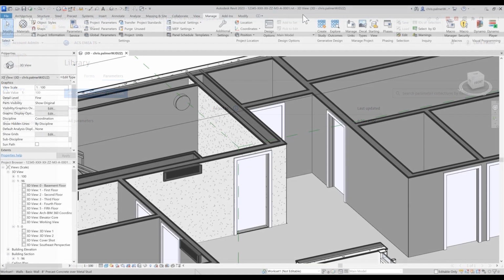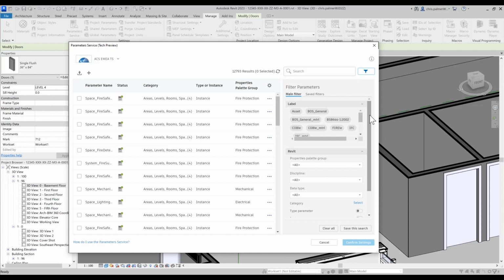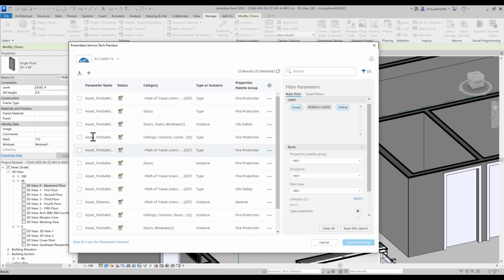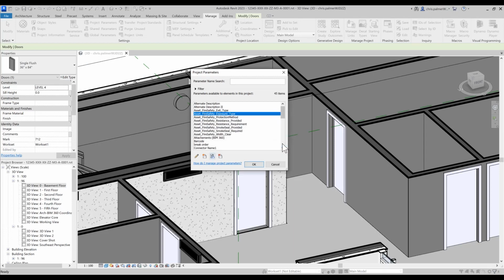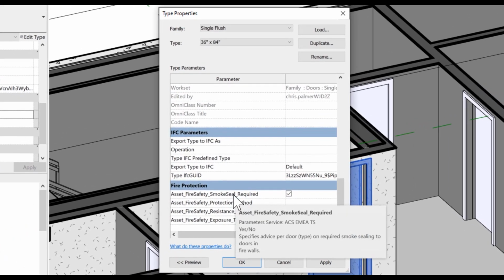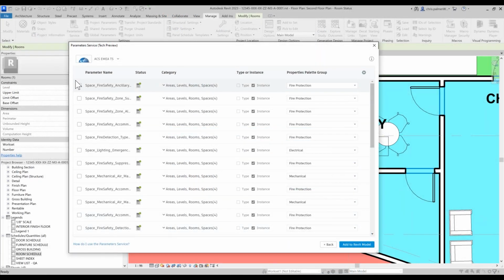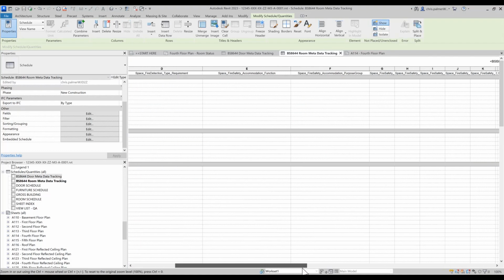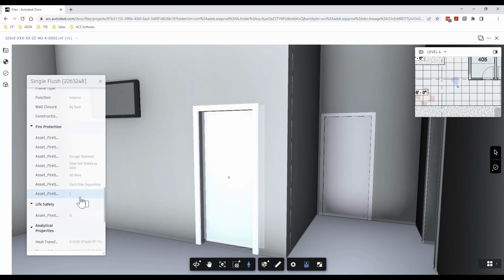How to Standardize Construction Project Metadata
In this video, Technical Solutions Executive at Autodesk Chris Palmer is diving into how construction teams can standardize project metadata using the Autodesk Construction Cloud Parameters Service.